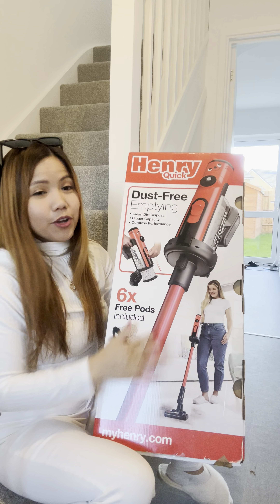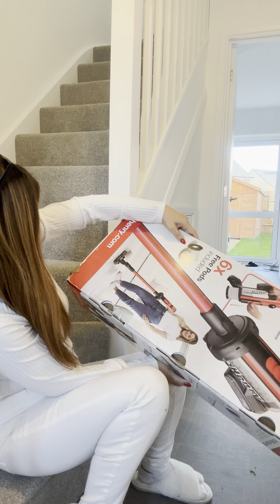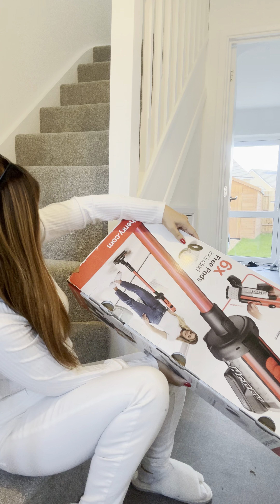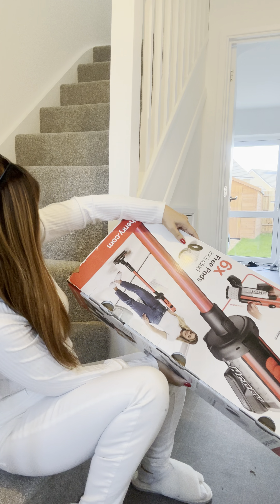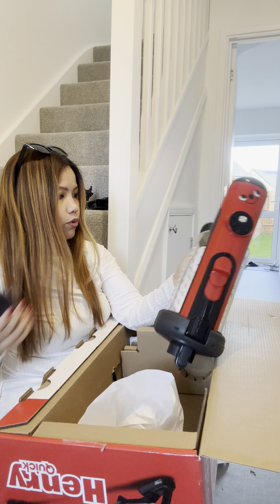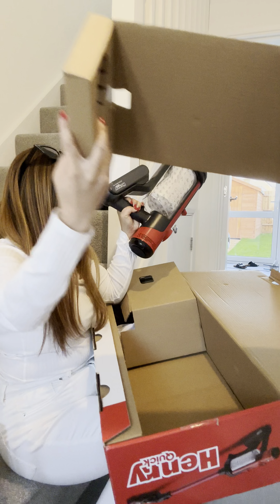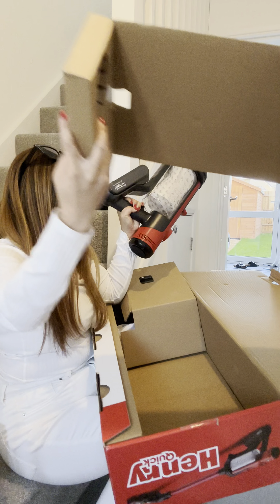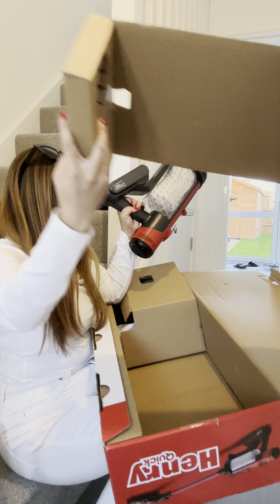Henry Hoover Quick only £250